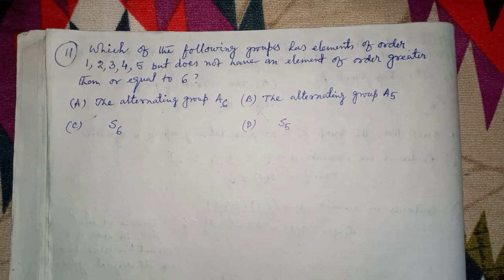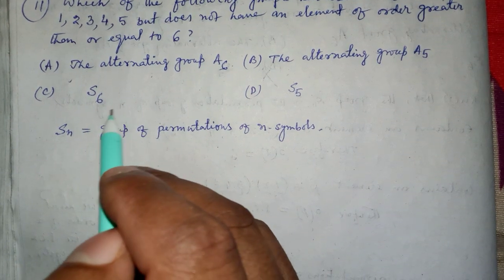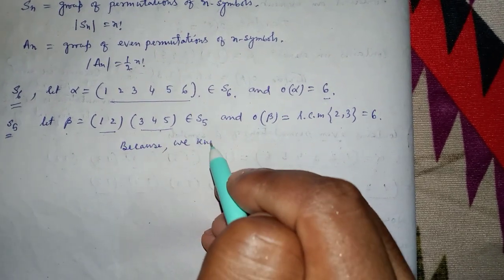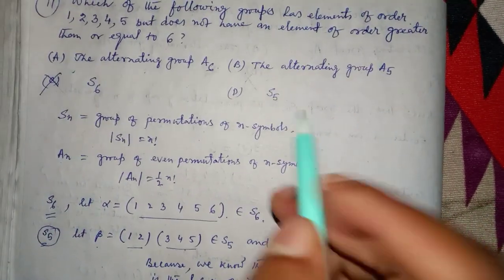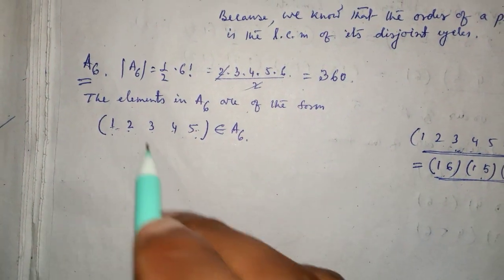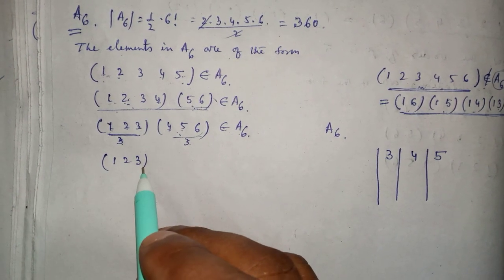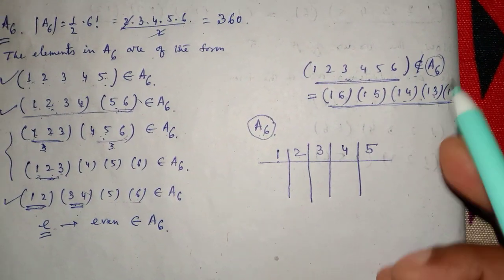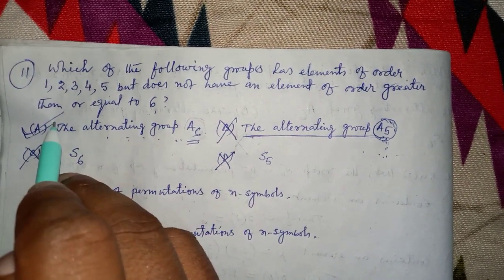Solution of IIT JAM 2024, Mathematics question number 11